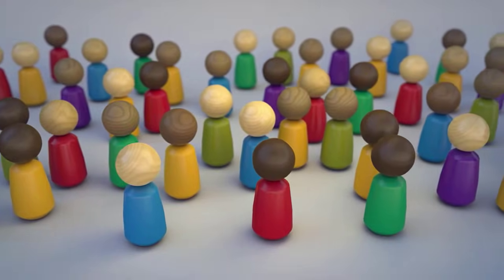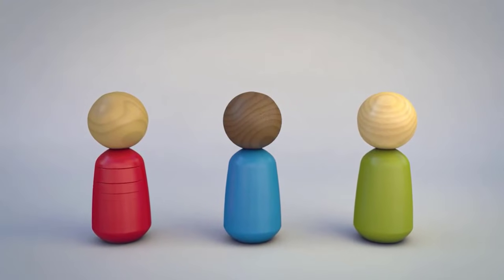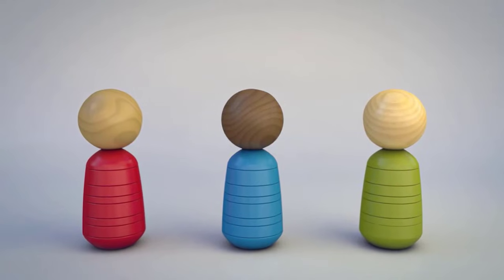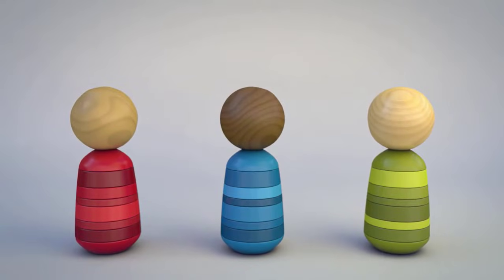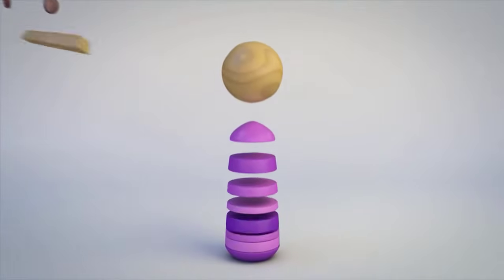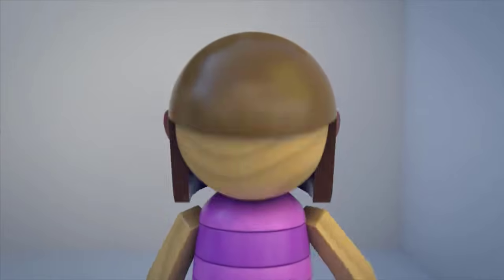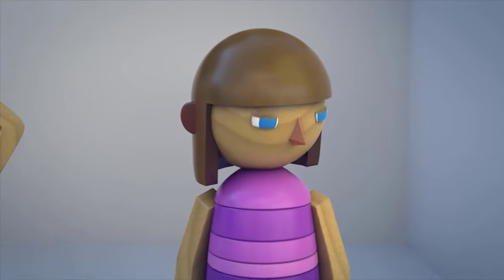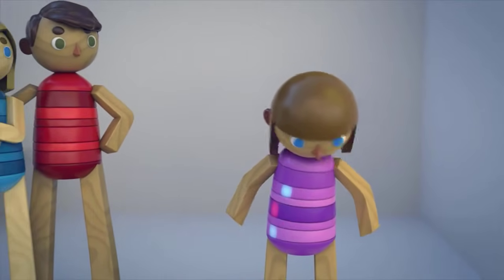What are Traits?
In this video, you will learn how we all are so unique. Even while identical twins share the same DNA, they do not share the same characteristics. Each twin has a unique personality, set of skills, and set of interests and dislikes. Many illnesses, including as cancer, diabetes, autism, arthritis, and schizophrenia, might affect one twin but not the other. The differences between identical twins are all caused by outside influences rather than differences in their Genes.

To better understand how genes and the environment interact to affect traits, scientists frequently investigate twins. They contrast the characteristics of fraternal twins, who have half of their DNA in common with siblings, with identical twins, whose DNA is identical. A feature has a hereditary component if identical twin pairs exhibit it more frequently than fraternal twin pairs.

Video Credit: LearnGenetics